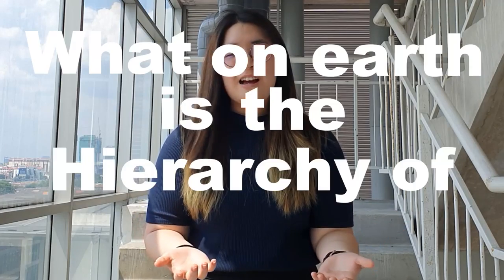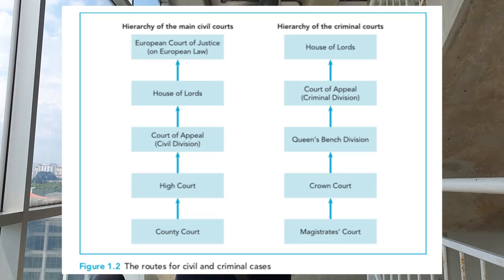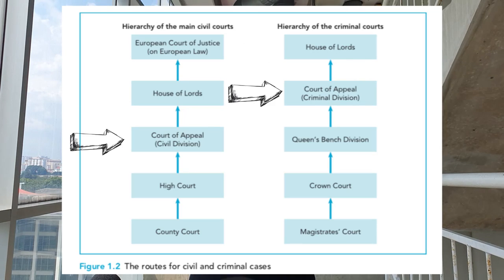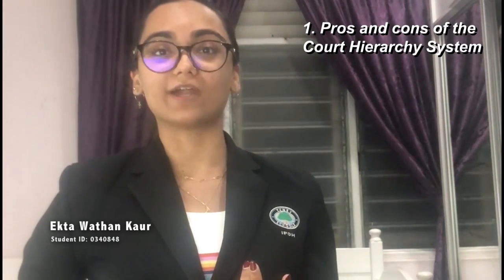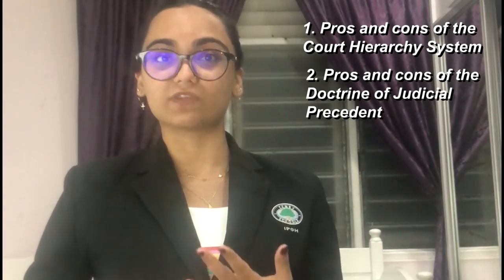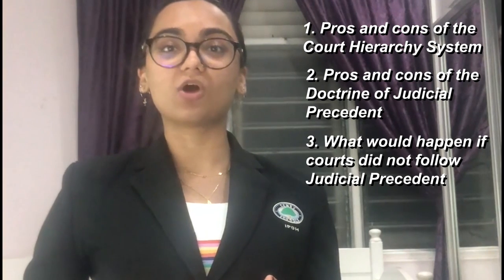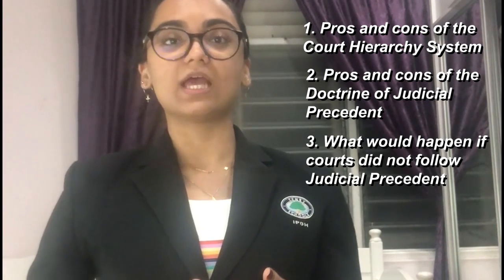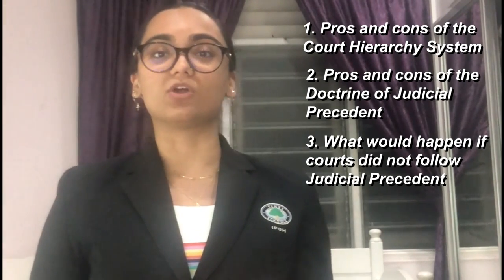Court Hierarchy and Judicial Precedent: Still Relevant?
Taylor's University Law School
English Legal System Assignment
August 2019, Semester 1

Members:
1. Faith Ling Hsern Zhen (0341492)
2. Hannah Tan May Xim ( 0340666)
3. Chong Tian King (0340001)
4. Felicia Annabelle Shakespeare (0339923)
5. Ekta Wathan Kaur (0340848)